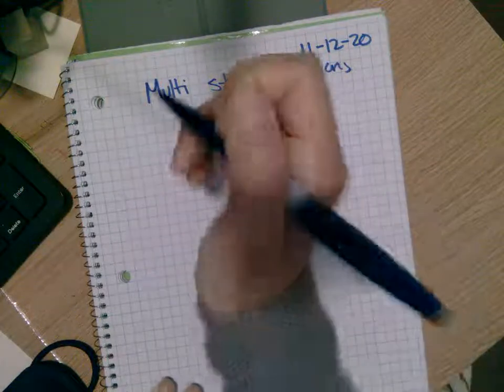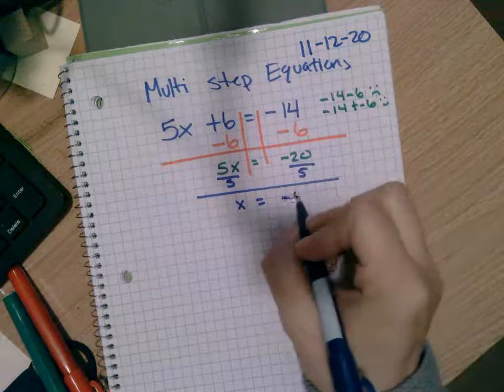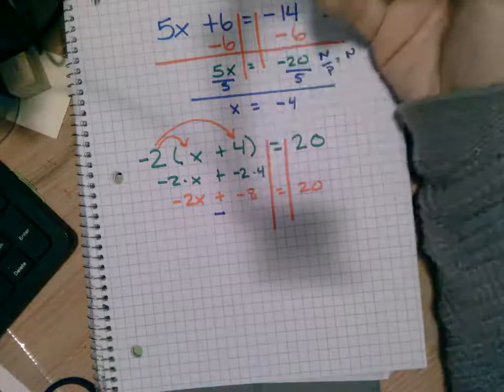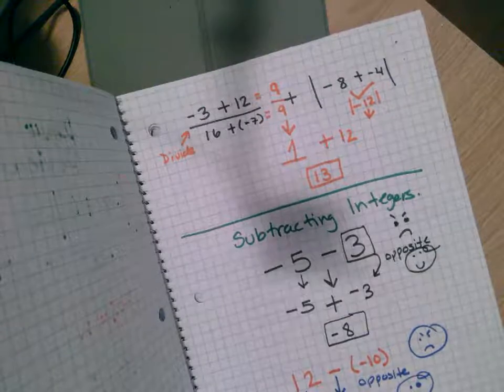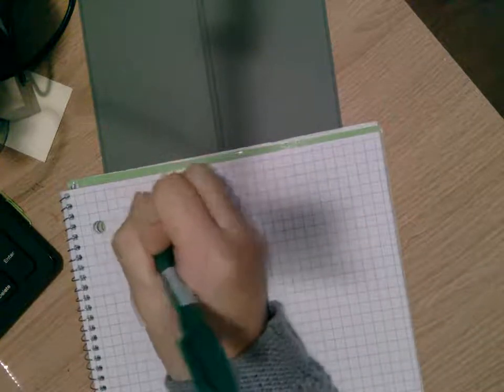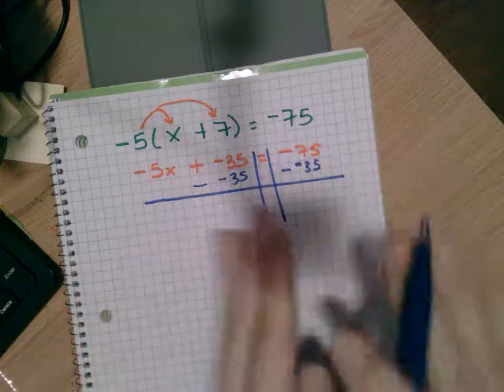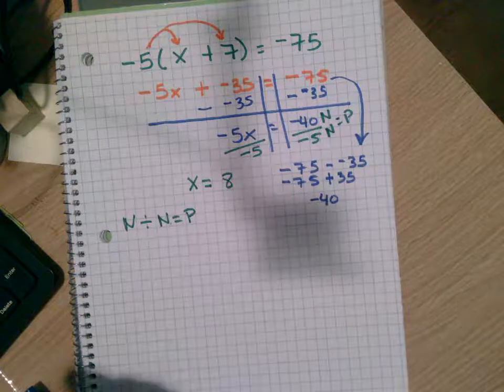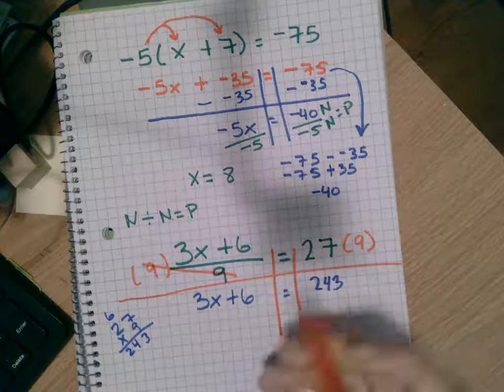Per 1 Multi Step Equation Negative numbers